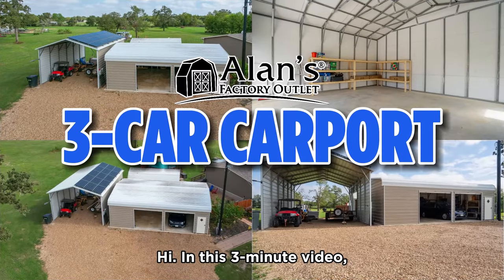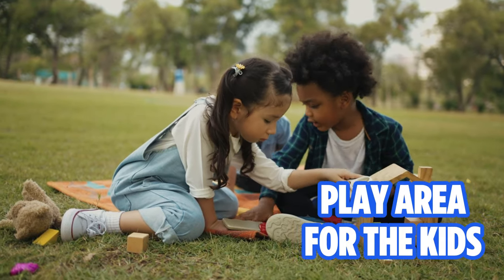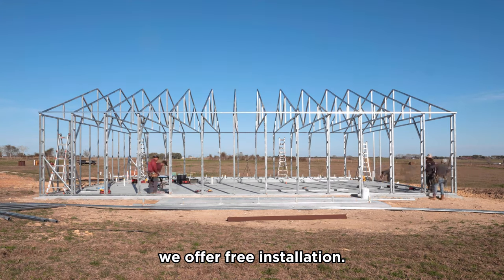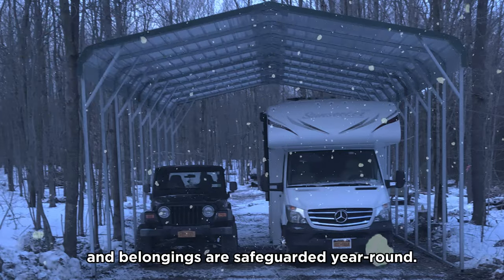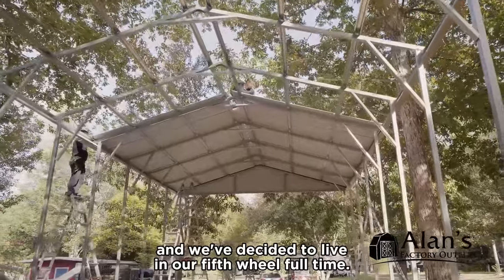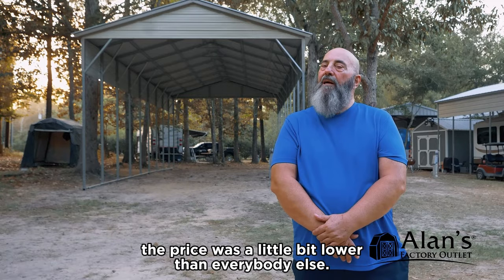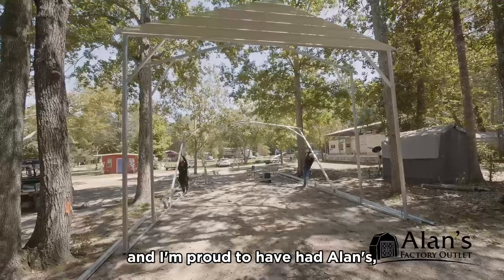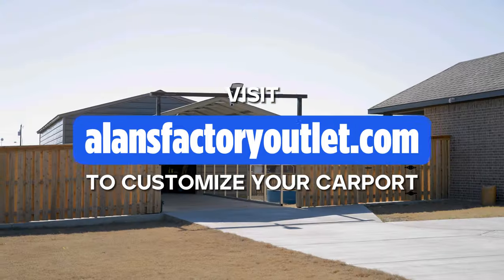3-Car Carport: The Best Outdoor Coverage for Your Fleet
Seeking the perfect shelter for your vehicles? Look no further! Dive into the exceptional benefits of a 3-Car Carport from Alan's Factory Outlet. Offering customization options to match your aesthetic, combined with free installation, this is a deal too good to pass up!

In this video, we’ll dive into the unparalleled perks of investing in a 3-Car Carport from Alan's Factory Outlet. Delve into the myriad ways you can mold the carport to your liking, and hear firsthand from satisfied customers who can vouch for the superior quality and functionality of our carports.

🚗 𝐒𝐓𝐀𝐑𝐓 𝐂𝐔𝐒𝐓𝐎𝐌𝐈𝐙𝐈𝐍𝐆 𝐘𝐎𝐔𝐑 𝐂𝐀𝐑𝐏𝐎𝐑𝐓 🚗
Design your ideal carport with Alan's Factory Outlet! With our 3D Builder, you can tweak the product to align with your needs, visualizing the finished result before making a purchase.

When your driveway gets overcrowded, and the garage can't accommodate all vehicles, a 3-Car Carport is the ideal solution. Protect your vehicles from the elements, without the bulk of a full-fledged garage. But with so many vendors out there, making a choice can be overwhelming.

We're here to show why Alan's Factory Outlet is your go-to for all carport needs. Our carports are entirely customizable - pick your color, decide on roof styles, and even add features like side panels with our 3D Builder. Thus, you get a space tailored to your exact specifications, ensuring maximum protection and aesthetics.

Here’s a quick breakdown of the video:
00:00 Introduction
00:17 Benefits of a 3-Car Carport
00:35 Why Choose Alan’s Factory Outlet
01:48 Customer Voices
03:16 Your Next Steps

Stay informed and updated! From carports to full-fledged garages, we've got it all!